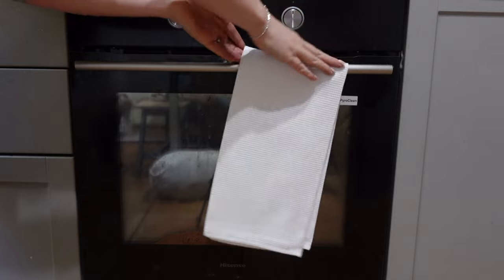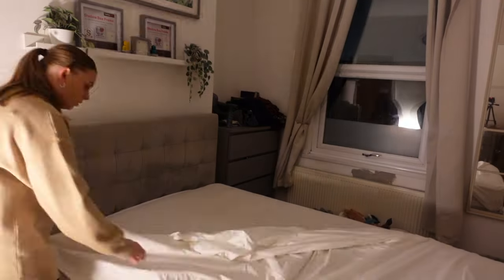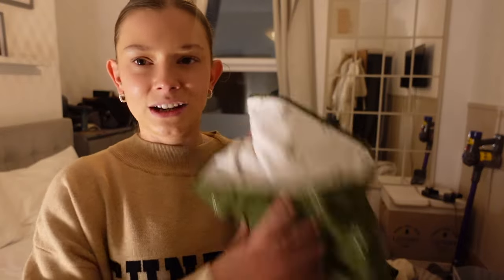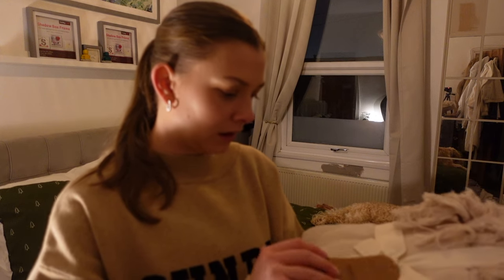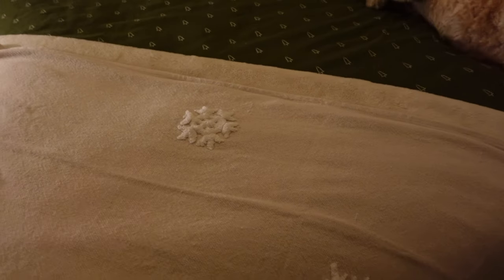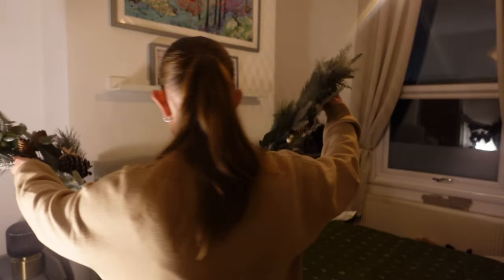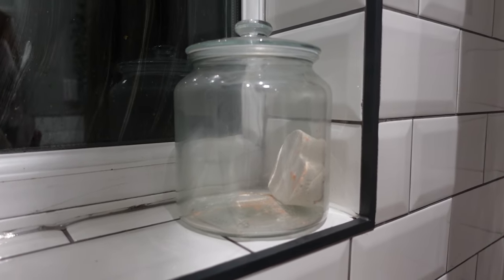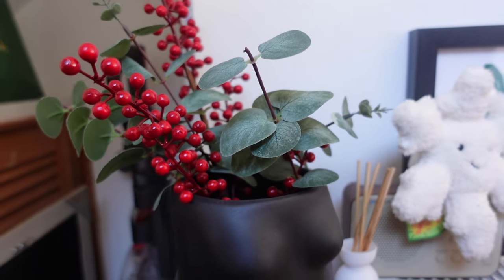Christmas Decorate with Me 2023 ❄️ Stacey Soloman Asda Haul 🎄 Home Sense ❄️ Whole House Cosy Neutral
It's time to decorate the house for Christmas - the most wonderful time of the year. Grab a hot chocolate (or your favourite cosy drink) and let get decorating!

❄️ Livingroom ❄️

🎄 Kitchen 🎄

❄️ Bedroom ❄️

🎄 Bathroom 🎄

❄️ Attic ❄️

00:00 Intro
01:35 Mince Pies
02:42 Setting Up
03:38 Livingroom
05:12 Kitchen
06:59 Bedroom
08:16 Stacey Soloman Haul
14:00 Bathroom
15:54 Attic
16:20 Outro